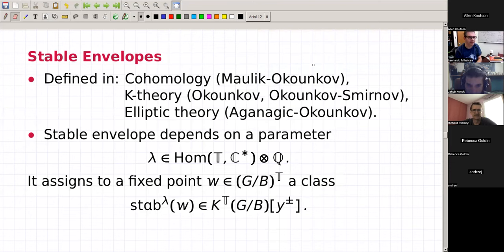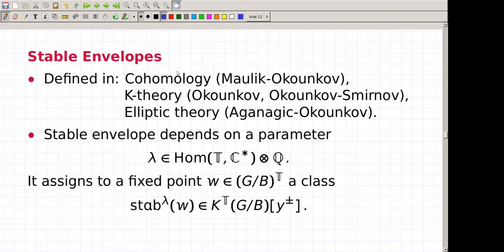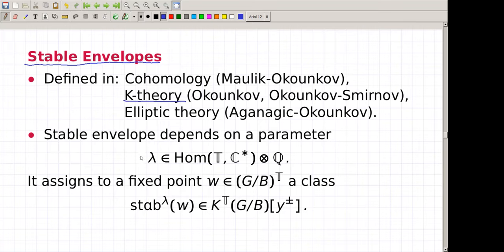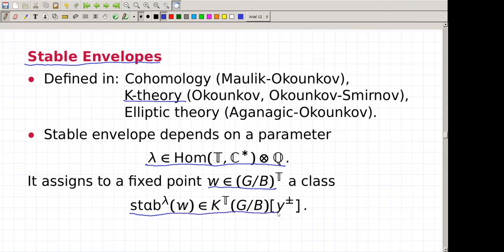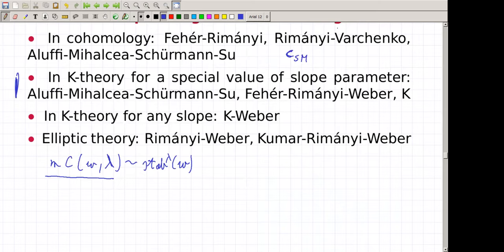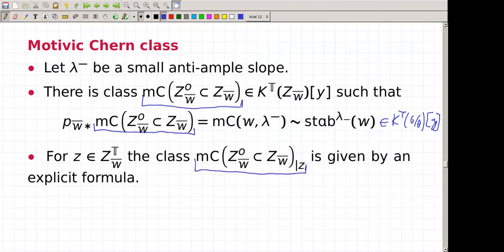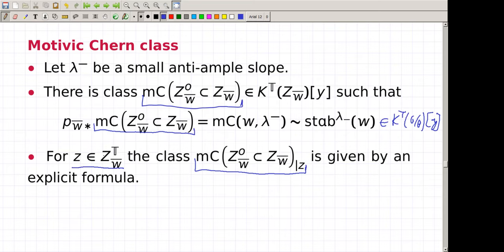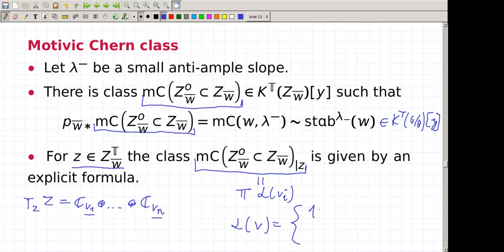Jakub Koncki (part 2) "Stable envelopes and Bott-Samelson resolution"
Title: Stable envelopes and Bott-Samelson resolution
Abstract: Schubert varieties have a well-studied resolution of singularities called Bott-Samelson resolution. We show that the K-theoretic stable envelope can be constructed using this resolution. As a consequence we obtain a new inductive formula for stable envelopes.